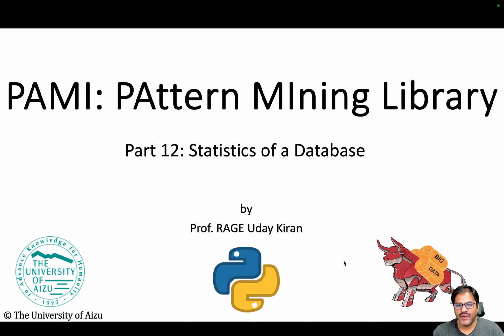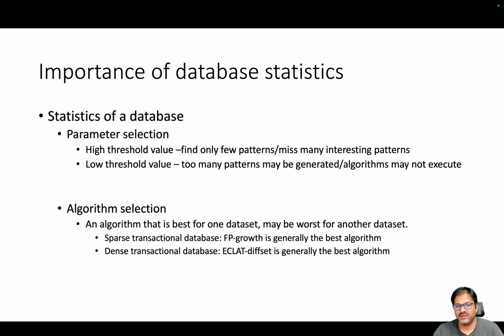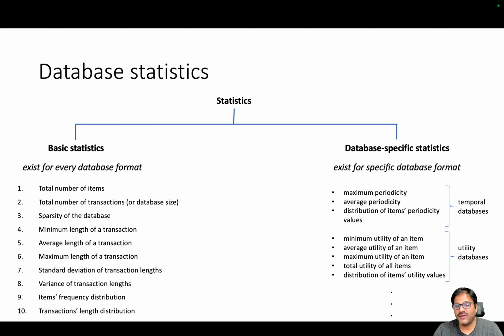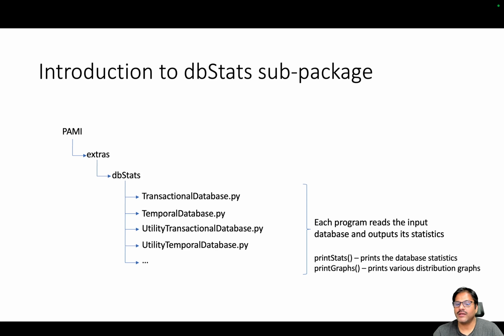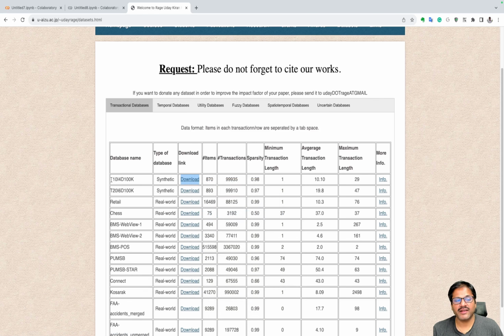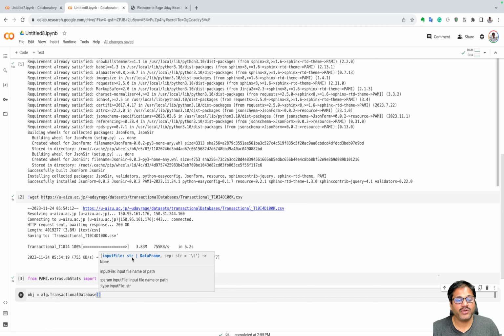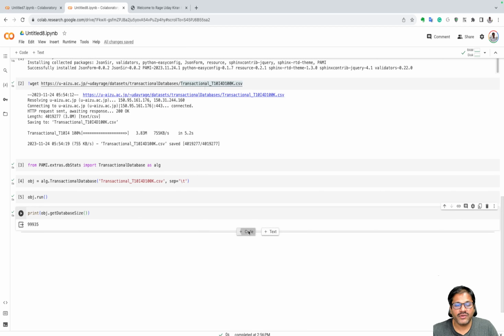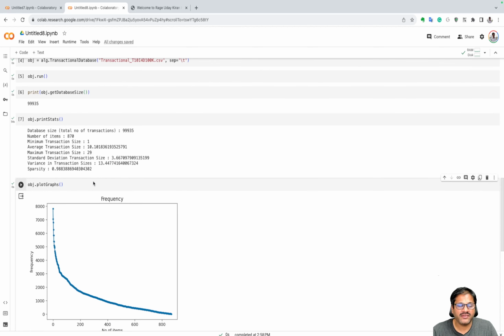12. Understanding the Statistics of a Database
A machine learning algorithm's high performance depends on a database's statistics. This video describes the various statistics gathered by the algorithms in the PAMI library. A demo has also been presented in this video.